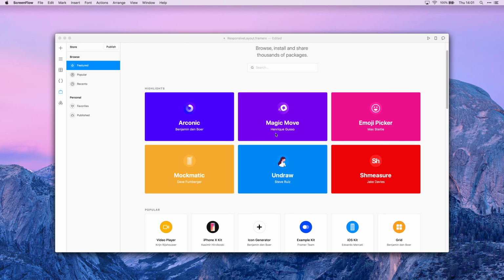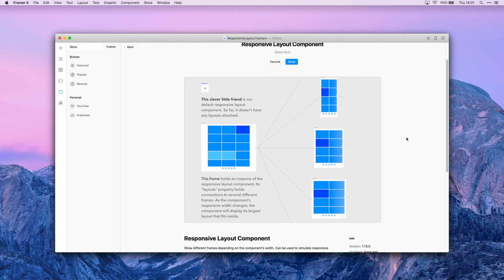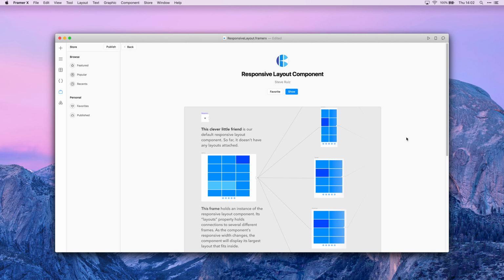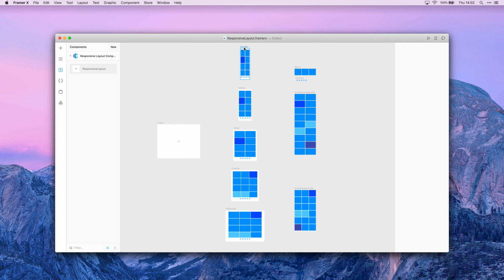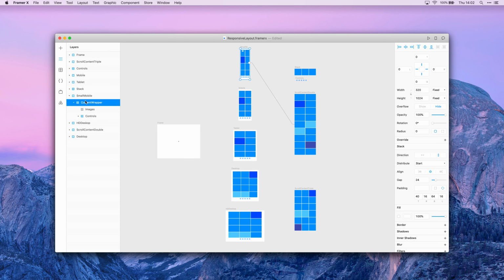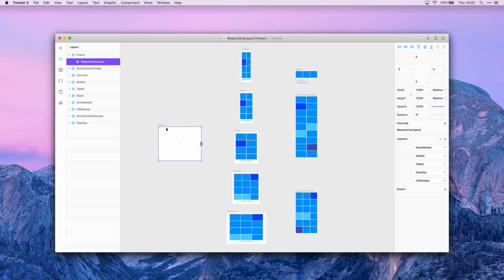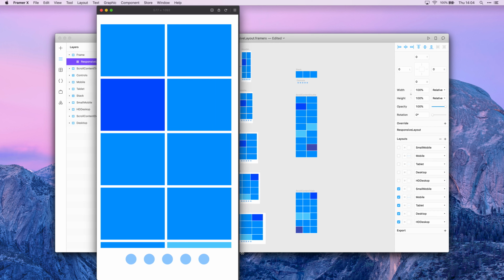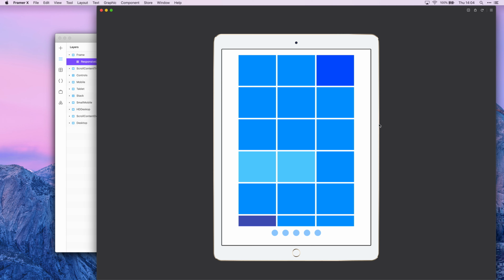How to use the Responsive Layout Component in Framer X!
Learn how to make different content appear based on a device's width :)